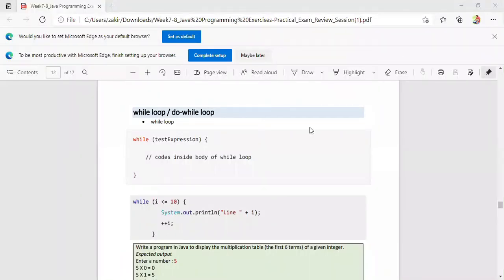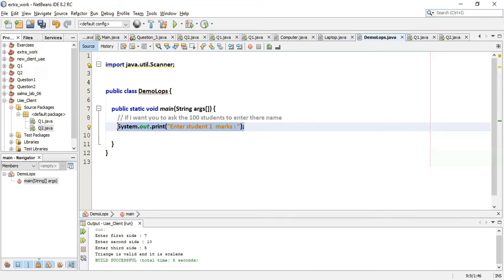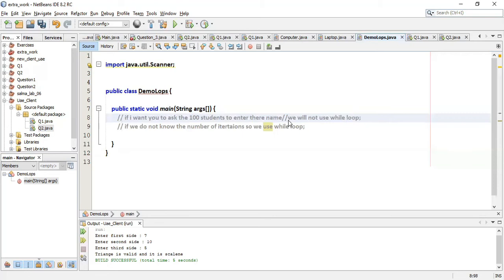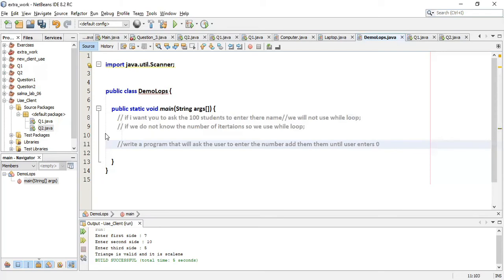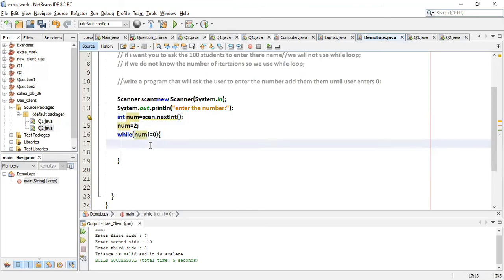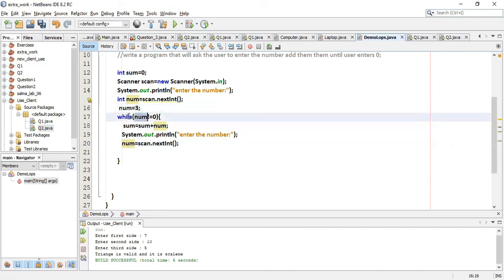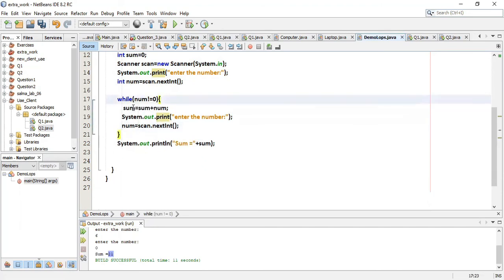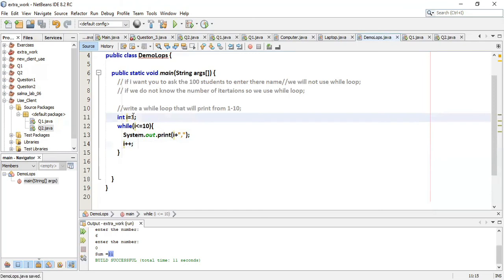Loops in Java Part-1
Hello friends in this video i have take a live session on how to use loops in java from basic to advance level i have mentioned every important steps here in all videos this is part-1 and coming video will be part-2